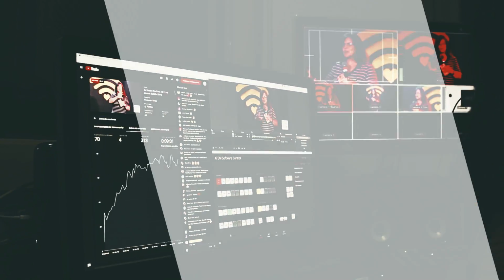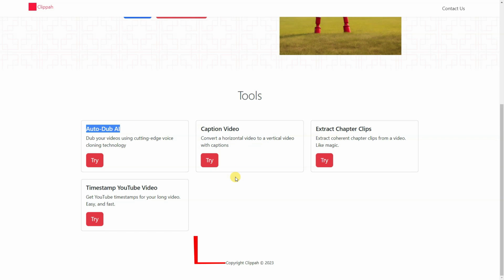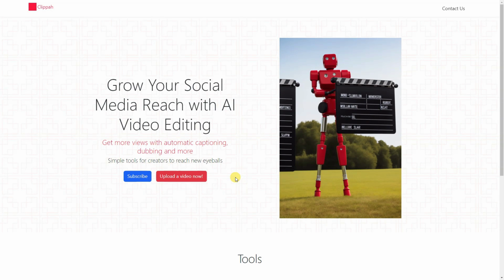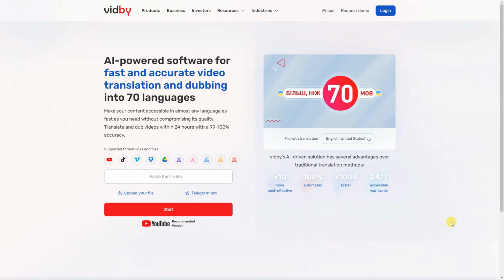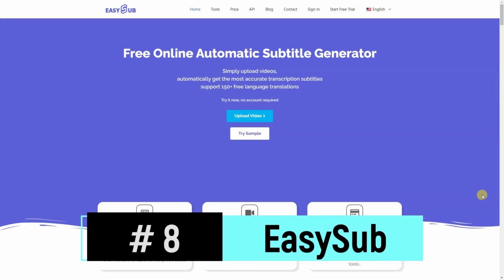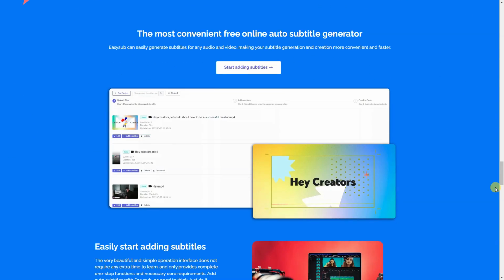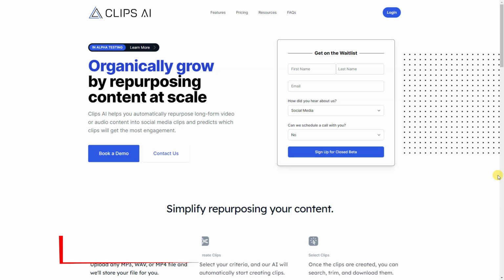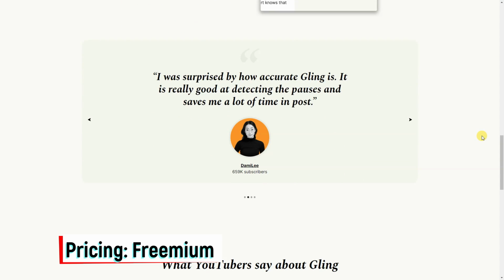"Discover the Best AI Software for Video Editing – #1 Will Shock You!" free ai video editing tools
In this video, we'll be exploring the top 15 Best AI video editing tools and website that will revolutionize the way you create your next amazing project.

Join us as we dive deep into each tool, showcasing their unique features, intuitive interfaces, and remarkable capabilities. From automated scene recognition and object tracking to intelligent color correction and noise reduction, these tools leverage the power of AI to streamline your workflow and enhance the overall quality of your videos And the end of this video i ll give you some tips and tricks about video editing, so without further ado let's get started.

Top AI Video Editing Tools - Top 15 AI Softwares For Online Video Editors.

0:00 introduction
0:39 Clippah
1:15 Riverside
1:52 Timebolt
2:10 Vidby
2:30 Vizard
2:48 Unscreen
3:05 WowTo
3:17 EasySub
3:55 Vidyo AI
4:23 Translate.video
4:49 Clips AI
5:02 Wisecut
5:15 Choppity
5:34 Gling
5:48 Peech
6:37 Tips and Tricks
7:07 Credits
7:47 Outro

🢃  Other AI Videos You May Like  🢃

top 10 ai tools for video editing,
ai video editing tools,
best ai video editing software,
best ai video editor,